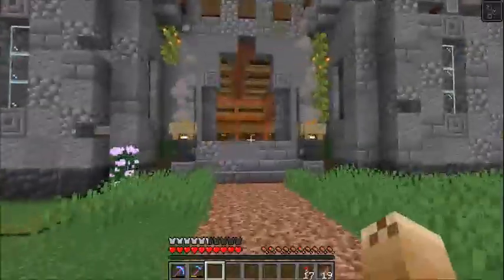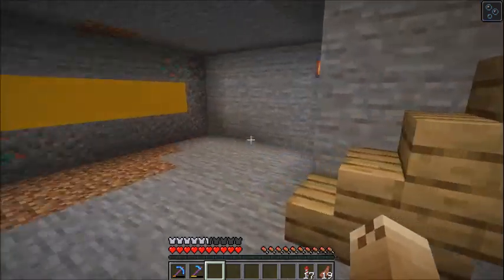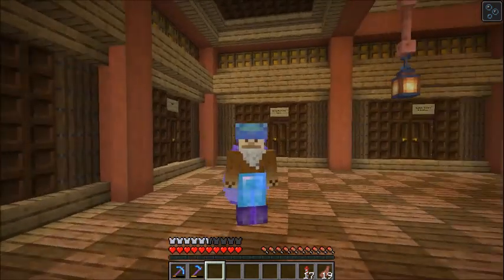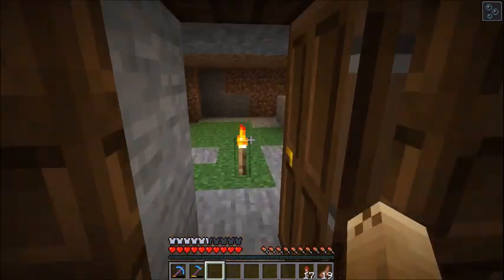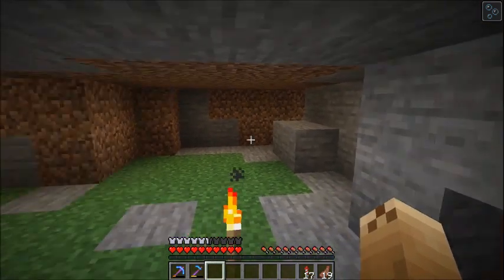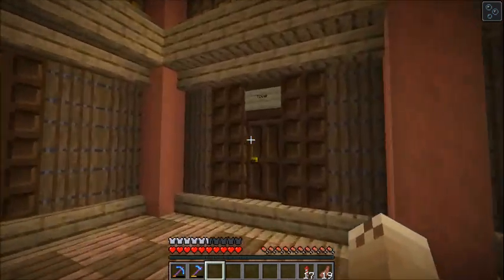Minecraft Castle Build With Great Hall of Doors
Also, sharing is caring.  Sharing videos that you like on social media sites makes a huge difference with the channel as it brings people to the site.

 It's all about appeasing our computer overlords.

If you send me something free I'll more than likely give it a good product review.  I always shout out channels that send me happy mail.  My address is;

Most content is mine however I do use Unsplash.com quite a bit for thumbnail photos and occasionally video clips.  I also use and am a contributing member of pixabay.com for images and music clips.